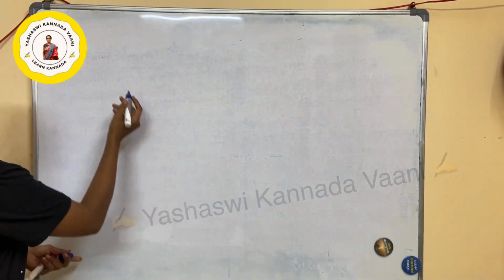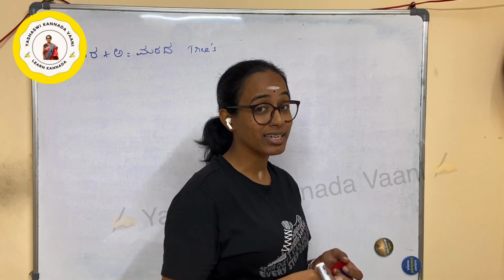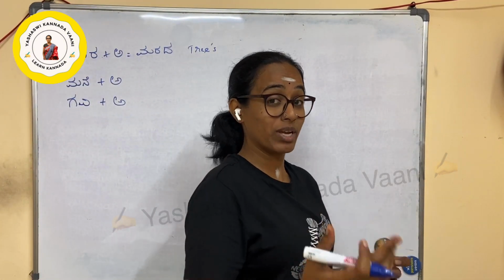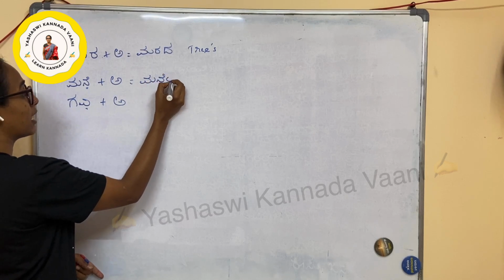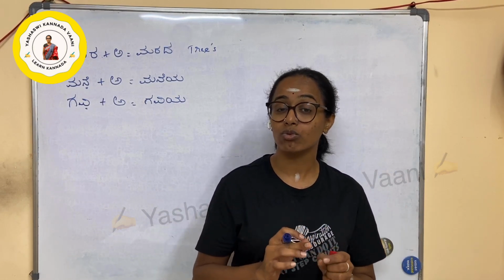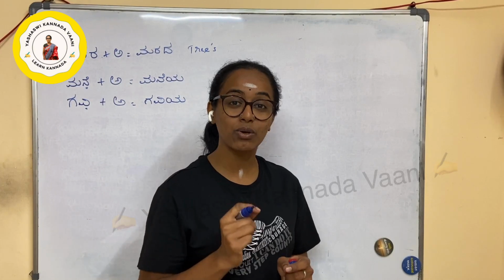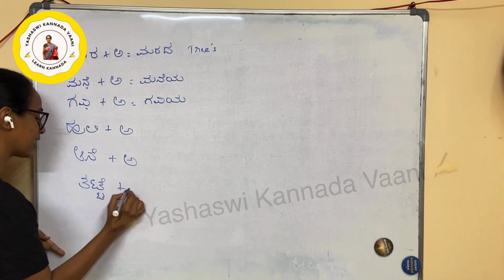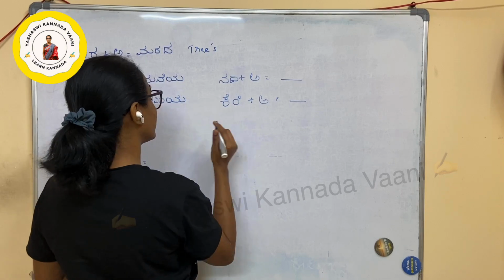ಸಂಧಿ ಕನ್ನಡ ವ್ಯಾಕರಣ Sandhi In ENGLISH PART 10